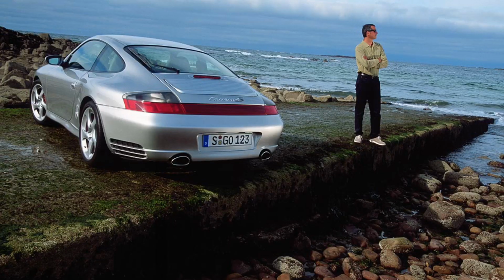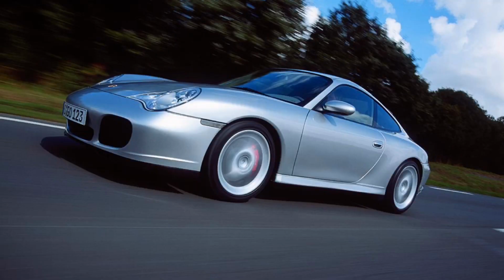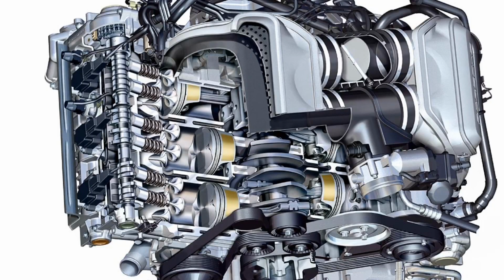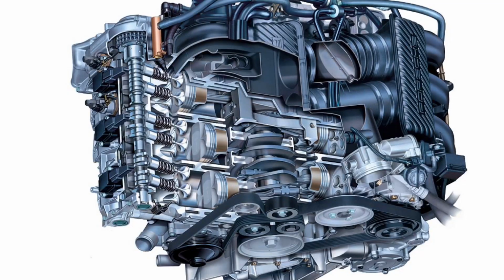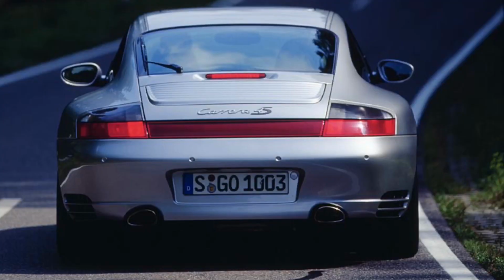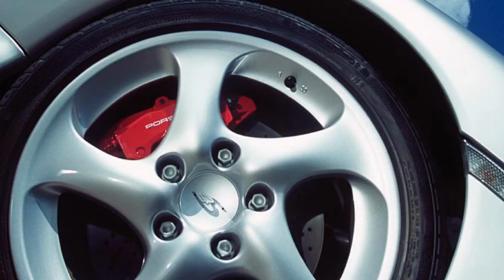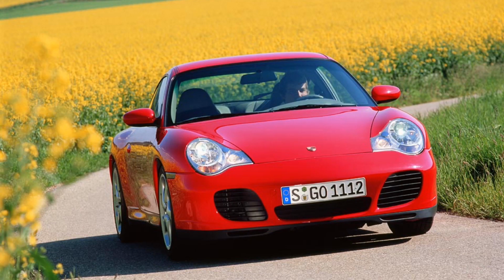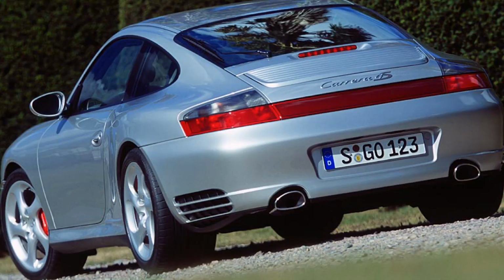Porsche 996 C4S - Pros and Cons of Purchasing an AWD Wide Body 911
This time I discuss if you should purchase a 996 generation Porsche 911 Carrera 4S. I talk about the pros and cons of living with a 996 C4S.

This is part of a video series to help people know which modern affordable Porsche would be the best choice for them.

Edited using Adobe Premier Pro

Images courtesy of Wiki Commons.